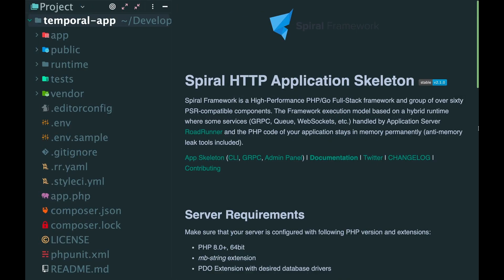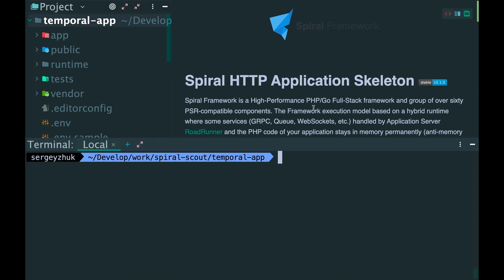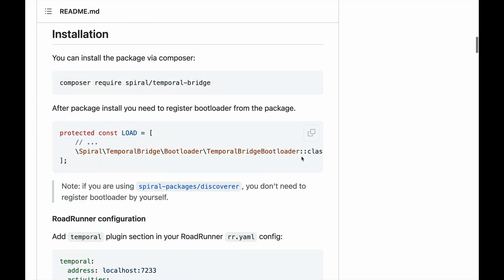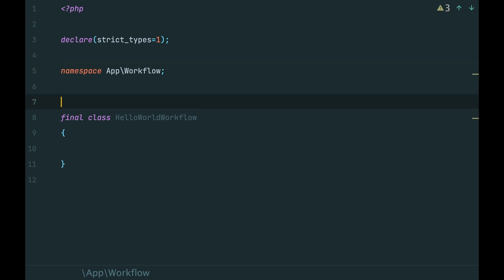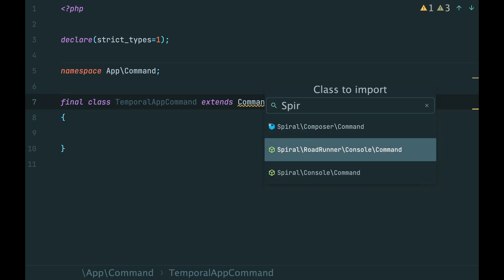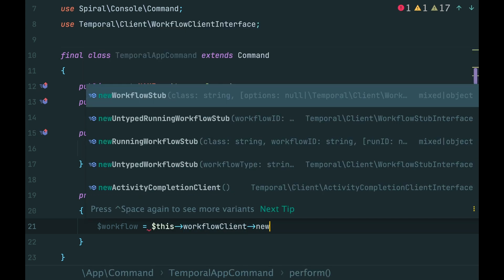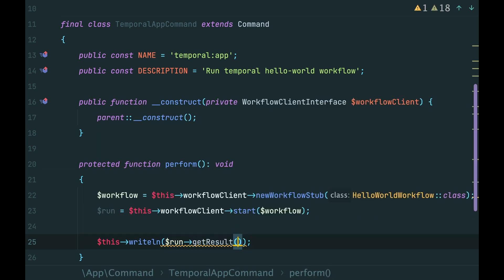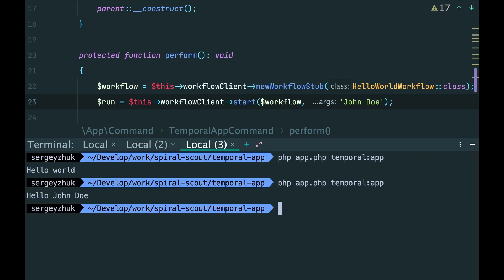Intro to Temporal | Create Your First Workflow | Automate Your Work with PHP SDK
This video explains how to build your first automated workflow from scratch. In this tutorial, we will create our first workflow with PHP SDK. I'll describe how the workflow is defined and how it can be executed.